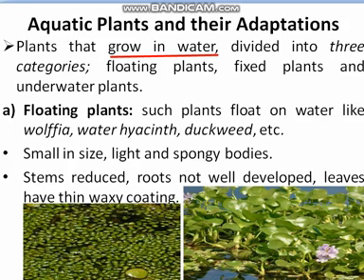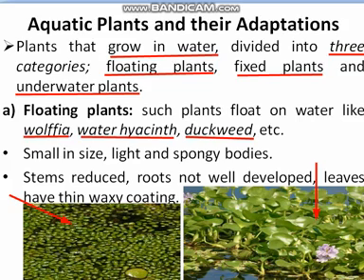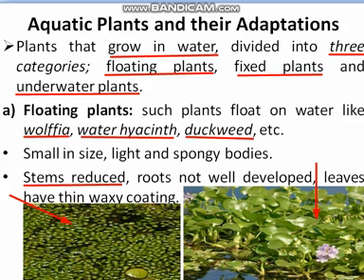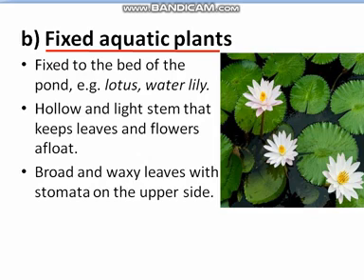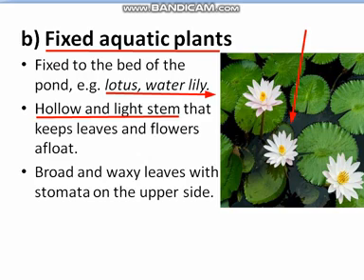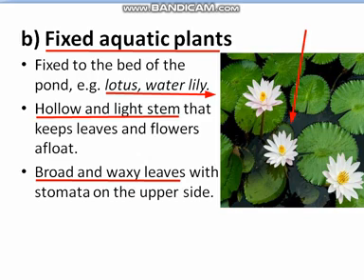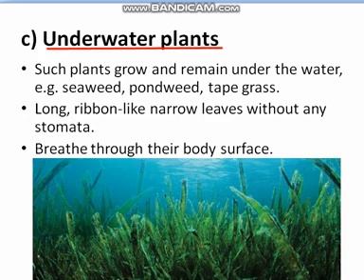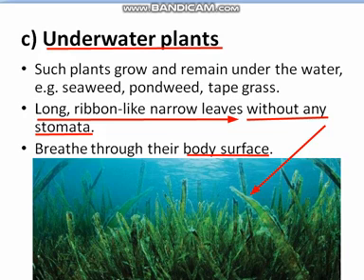Adaptations part-3 class 4th